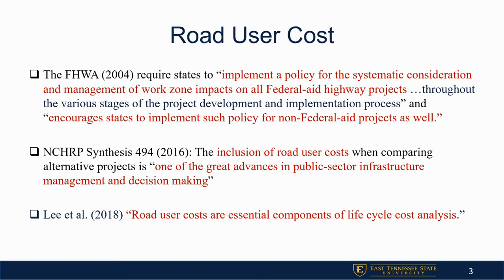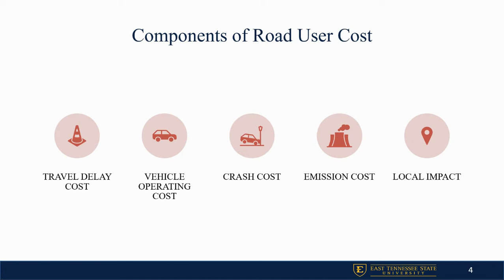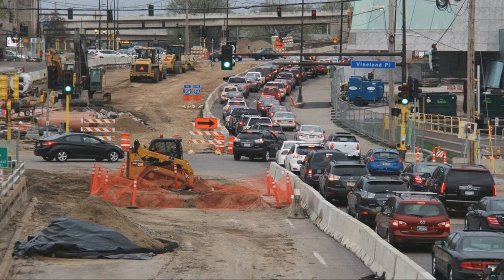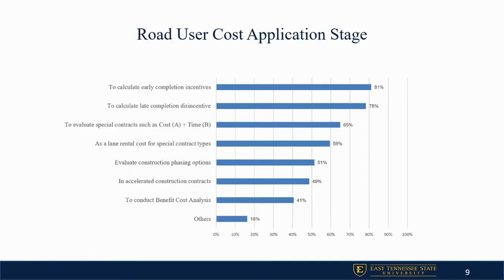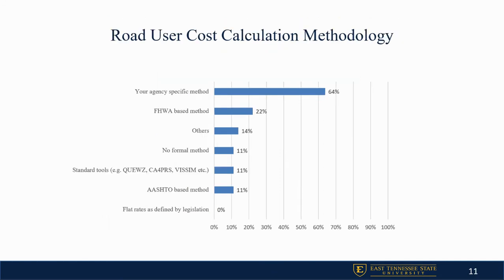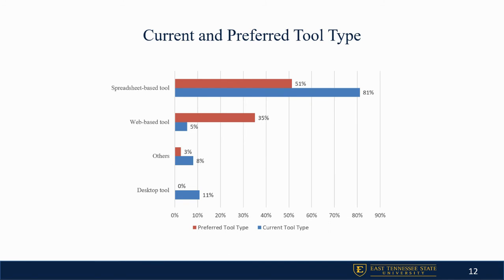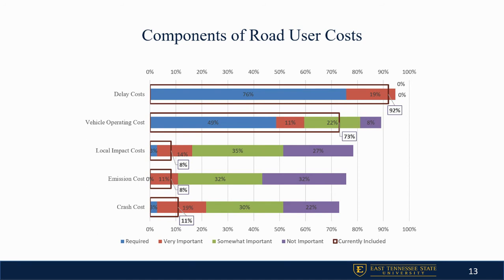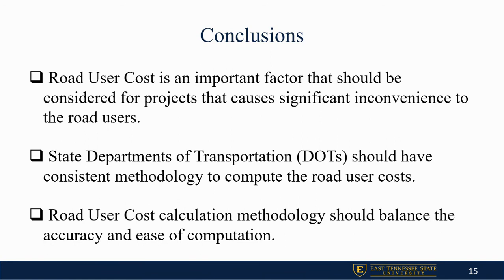CSCE 2021. Current Practices of Calculating and Utilizing Road User Cost in the United State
CSCE 2021 pre-recorded power point presentation